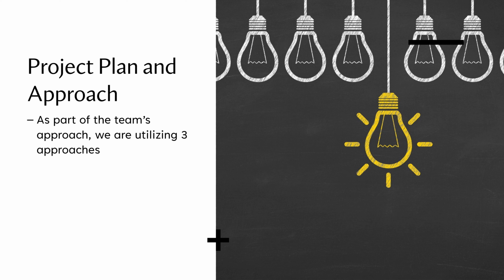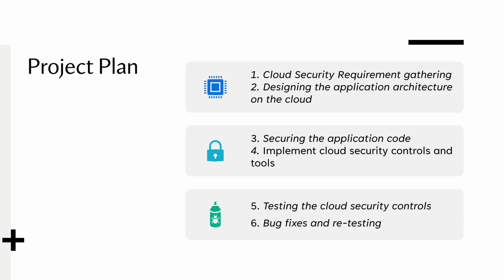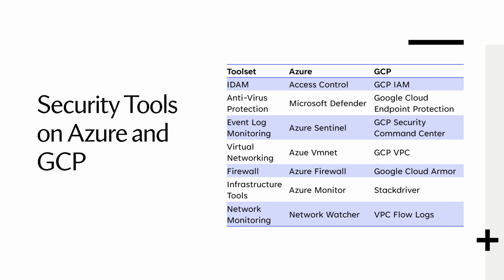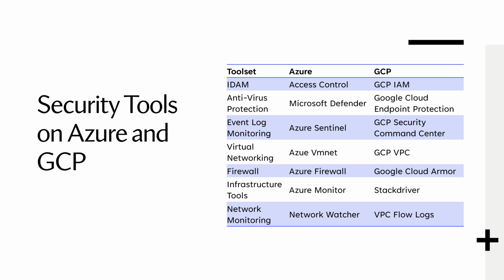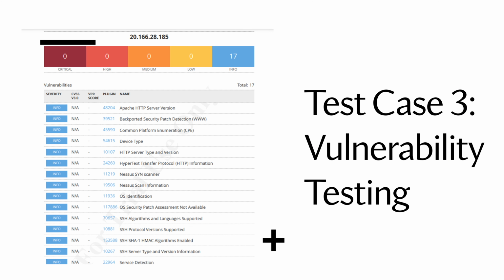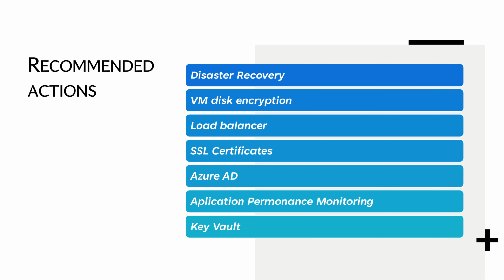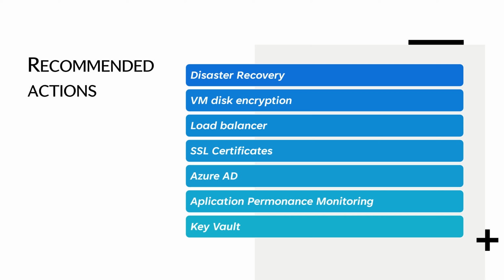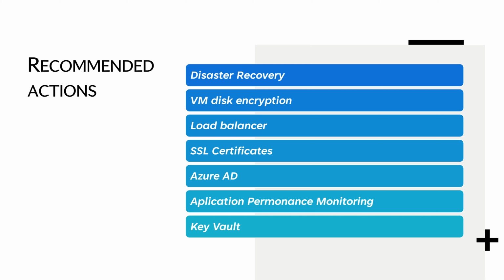Hosting and Securing an Application on Azure and GCP | NCI | Cloud Project | Cyber Security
Cloud Security Project

By

Sankaran Selvam
Msc in Cybersecurity
X21217467

Sri Sairam Sivasubramani
Msc in Cybersecurity
X21144761

Muhammad Aashiq Moosa
Msc in Cybersecurity
X21186995

Abraham Samson Nadar
Msc in Cybersecurity
x21186995